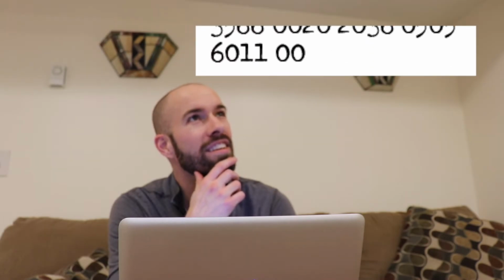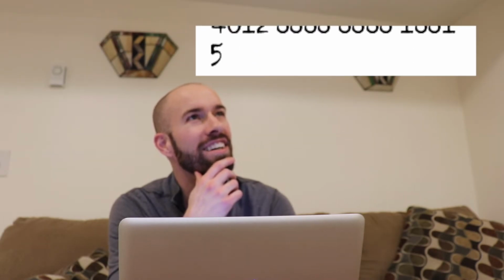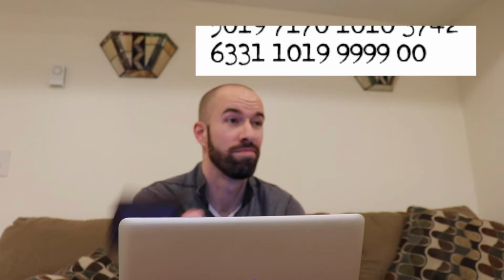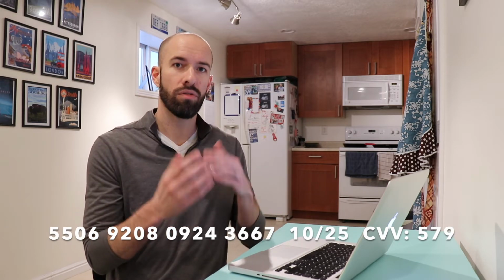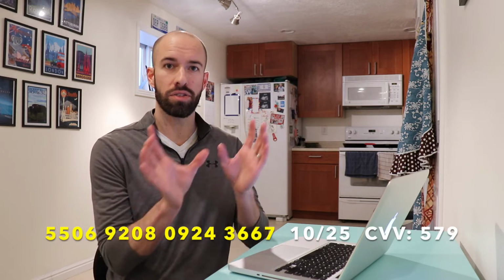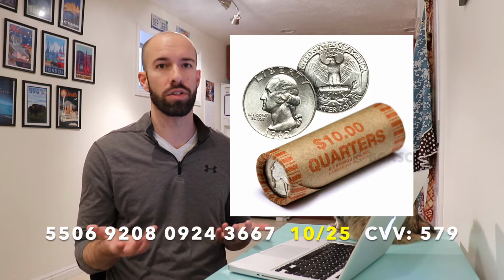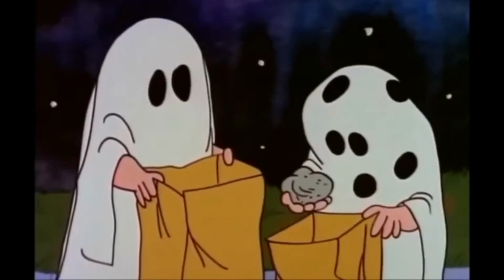How to EASILY Memorize Your Credit Card Numbers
USA Memory Champion teaches you the absolute EASIEST way to memorize all your credit card numbers (plus debit cards and bank account numbers).